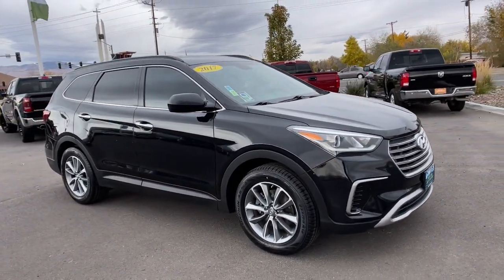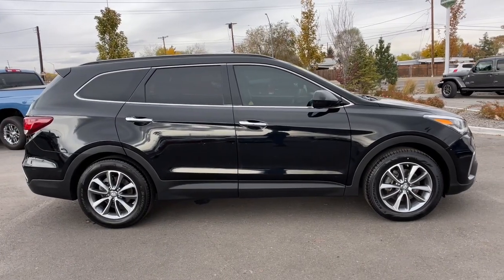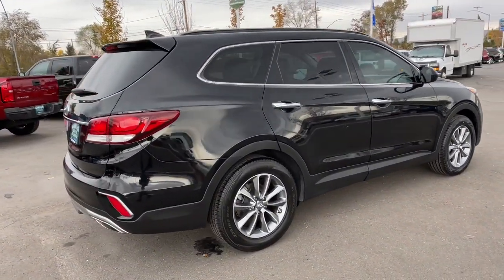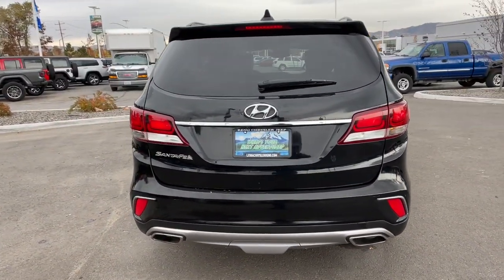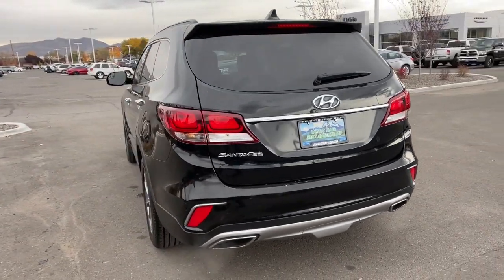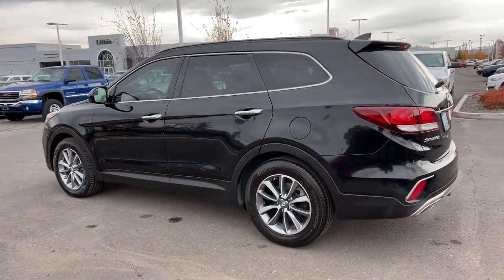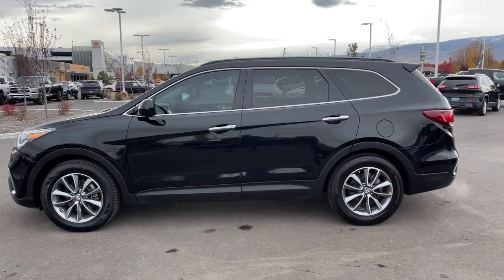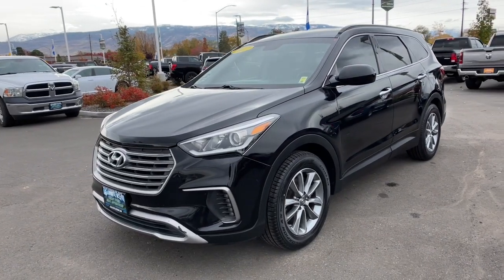2017 Hyundai Santa_Fe Reno, Carson City, Northern Nevada, Sacramento, Elko, NV HU181176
BECKETTS BLACK Used 2017 Hyundai Santa_Fe available in Reno, Nevada at Lithia Chrysler Jeep of Reno. Servicing the Carson City, Northern Nevada, Sacramento, Elko, NV area.
2017 Hyundai Santa_Fe SE 3.3L Auto - Stock#: HU181176 - VIN#: KM8SM4HF0HU181176

PRICE DROP FROM $21999 EPA 25 MPG Hwy/18 MPG City! Third Row Seat Onboard Communications System CD Player Smart Device Integration Dual Zone A/C iPod/MP3 Input Aluminum Wheels OPTION GROUP 01 Satellite Radio CLICK NOW! KEY FEATURES INCLUDE: Third Row Seat Back-Up Camera Satellite Radio iPod/MP3 Input CD Player Onboard Communications System Aluminum Wheels Dual Zone A/C Smart Device Integration Rear Spoiler MP3 Player Privacy Glass Keyless Entry Child Safety Locks. OPTION PACKAGES: OPTION GROUP 01. Hyundai SE with BECKETTS BLACK exterior and GRAY interior features a V6 Cylinder Engine with 290 HP at 6400 RPM*. EXPERTS ARE SAYING: Inside the 2017 Hyundai Santa Fe is an impressive piece of work. Its combination of top-notch materials an attractive design and the functional intuitive layout of controls. make it one of the most comfortable and easy to live with models in the crossover segment. -Edmunds.com. Great Gas Mileage: 25 MPG Hwy. EXCELLENT VALUE: Was $21999. VISIT US TODAY: At Lithia Chrysler Jeep of Reno our first and foremost goal is to make your car-buying and ownership experience better than any other youve had near Carson City Auburn CA Sparks and beyond. And prepare to have your expectations exceeded. Price does not include $799 Dealer Doc fee taxes and license fees. Price contains all applicable dealer incentives and non-limited factory rebates. You may qualify for additional rebates; see dealer for details.